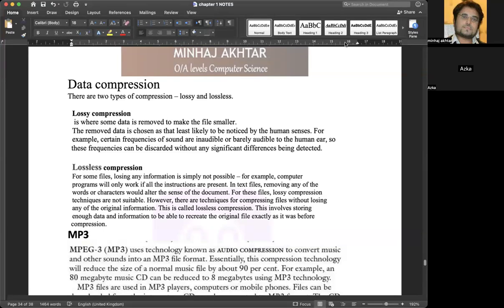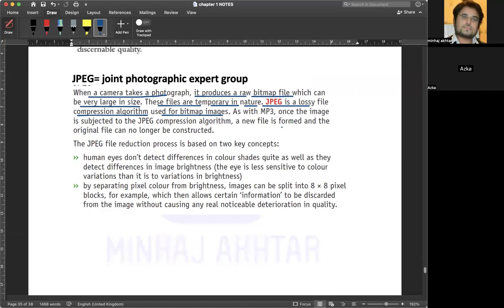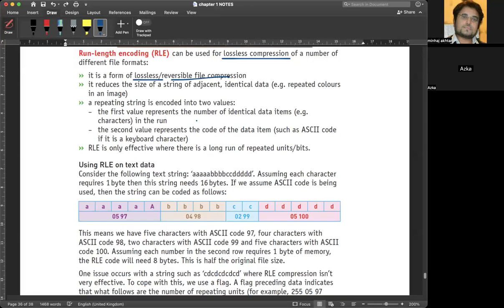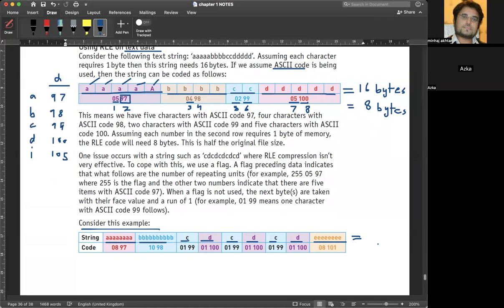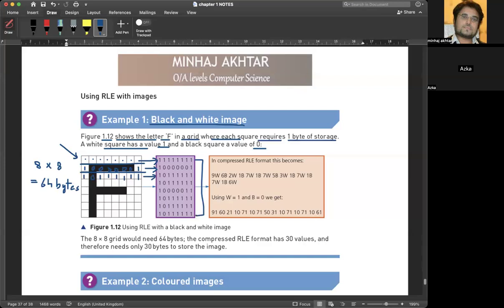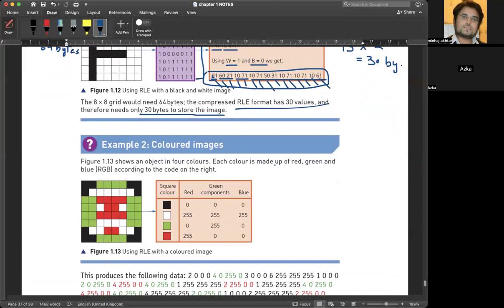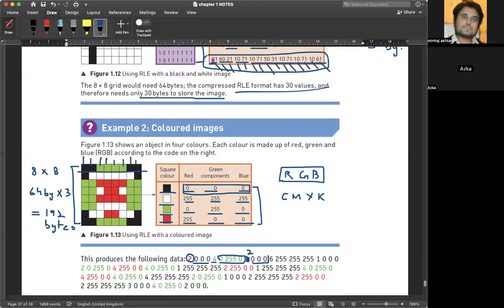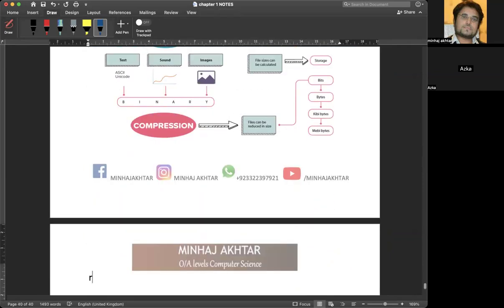IGCSE COMPUTER SCIENCE 0478/ 2210 : COMPRESSION /RLE/JPEG BY MINHAJ AKHTAR